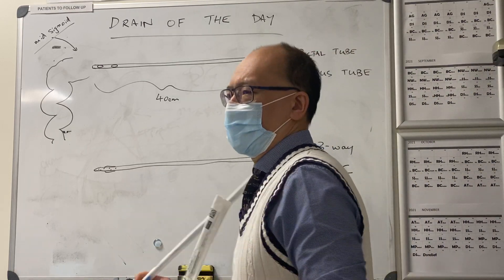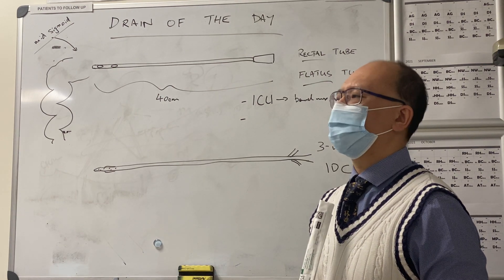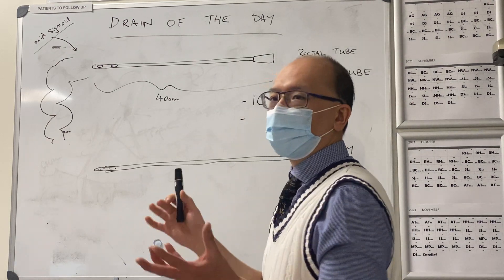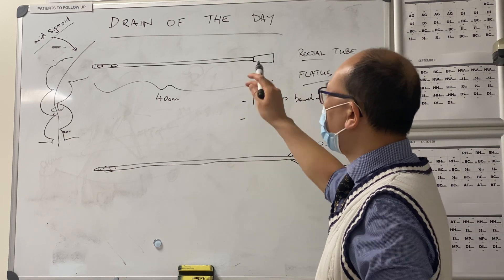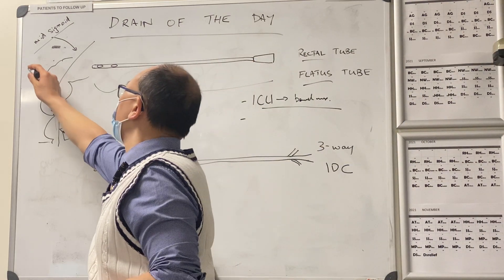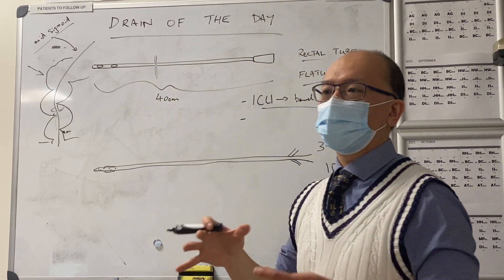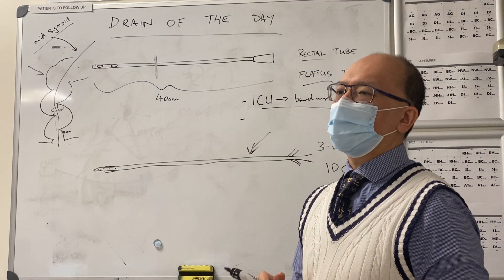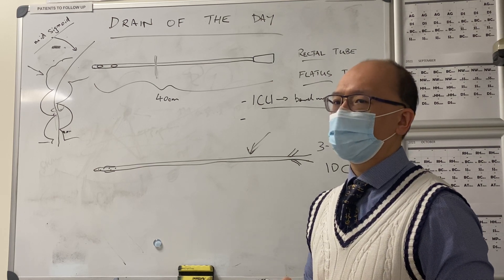Drain of the Day - Rectal Tube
What is the use of a flatus or rectal tube?